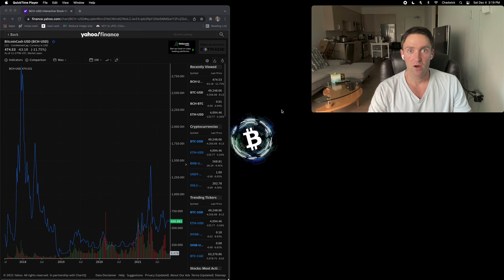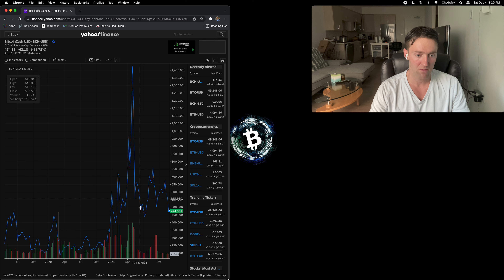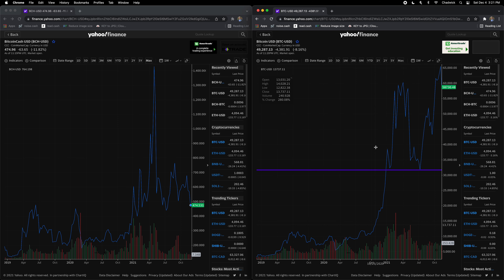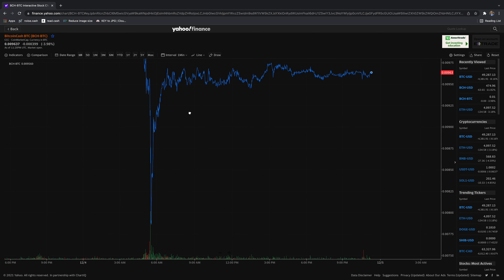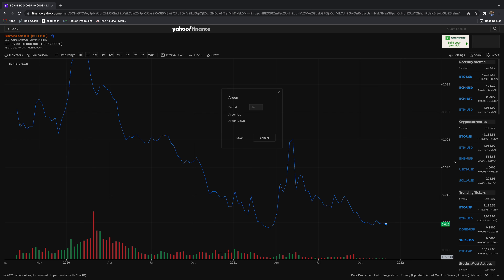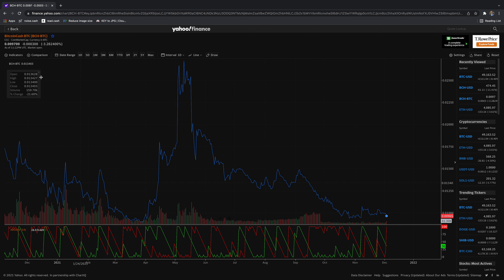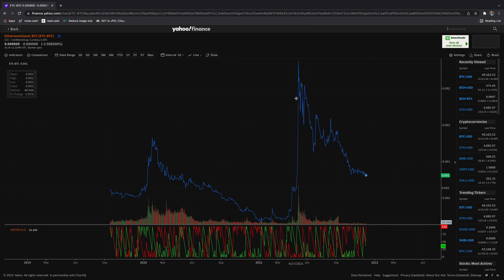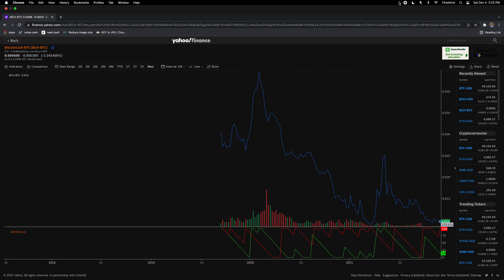₿ BitcoinCash just hit an all time low against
A minor correction to this video. Bitcoincash was around the $470 around 6/23/2021, not in May like i referenced. Bitcoin on this same date was around 34k. Cheers!